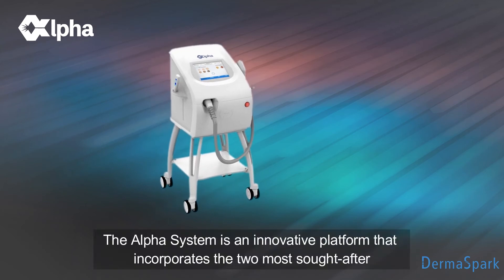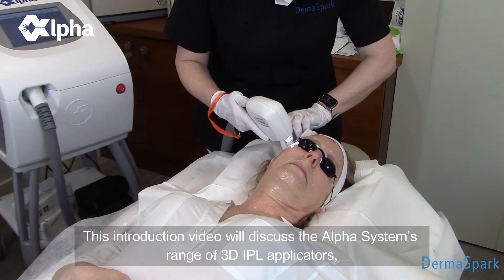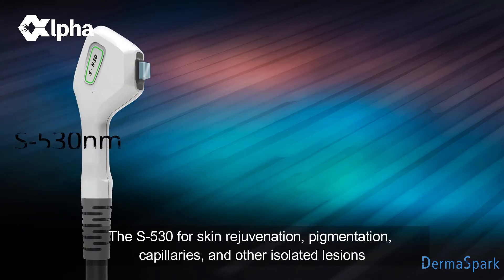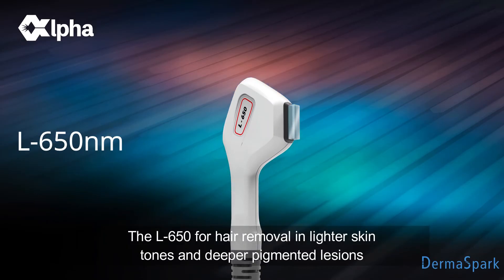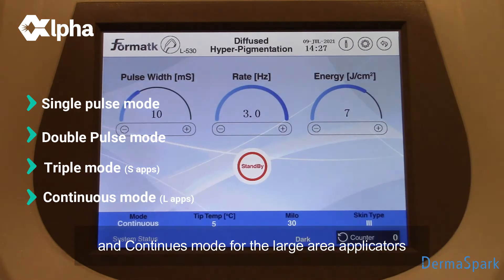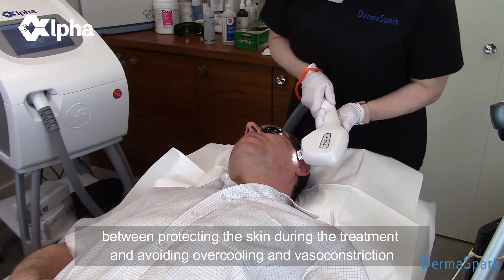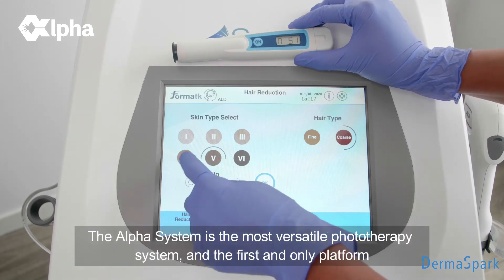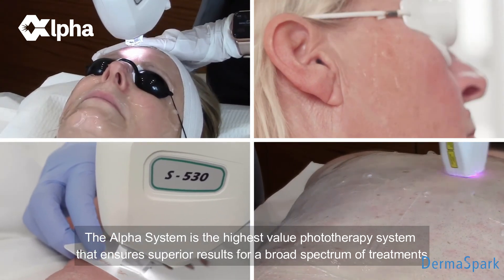Alpha System - 3D IPL introduction video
The Alpha System by FormaTK is the first and only system that combines both 808 nm Diode Laser + 3D IPL in one platform.

This video discusses the 3D IPL that:
- Incorporates 5 different optional applicators
- enable the practitioner to work in 3 different modes
- Utilizes the MILO - a digital melanin meter for easy and accurate parameter selection for maximum safety and treatment efficacy

Or call the following numbers:
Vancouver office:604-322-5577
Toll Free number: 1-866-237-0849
For French support in Quebec: 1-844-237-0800

Ou appelez les numéros suivants :
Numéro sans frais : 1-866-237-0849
Pour le soutien en français au Québec : 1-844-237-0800